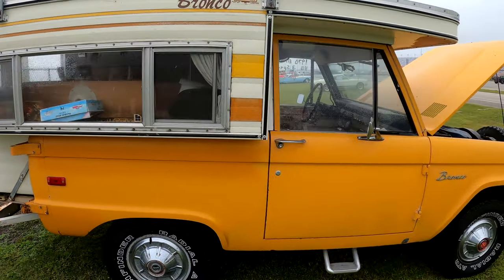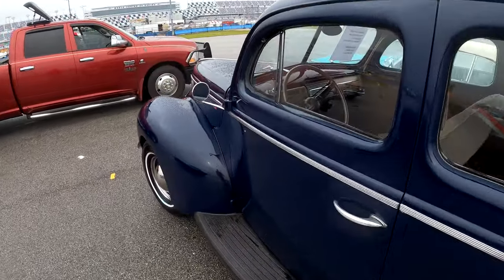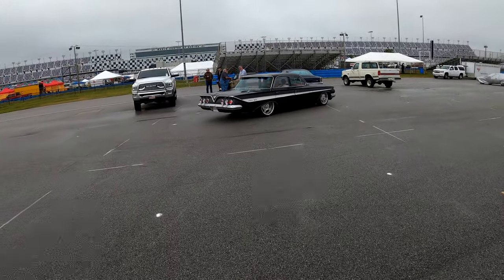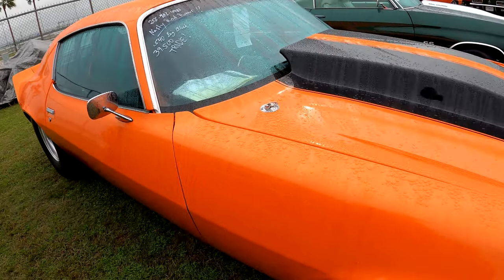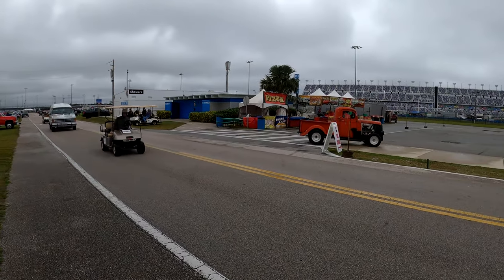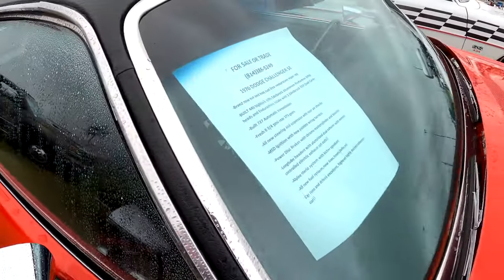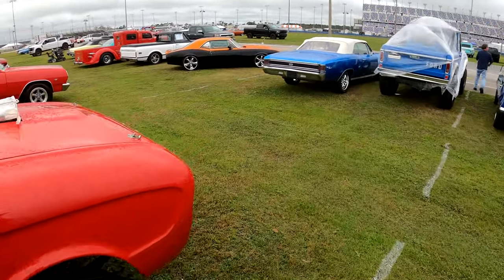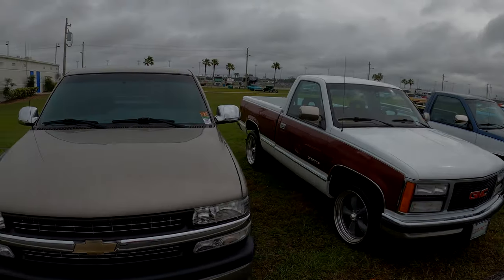Daytona Turkey Run Car Corral 2022 Pre event Walk Fall 2022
Get a look 2 days early of some of the cars for sale in the car corral at the daytonaturkeyrun Fall 2022 show. Price and phone number are provided, if interested call and make an offer.